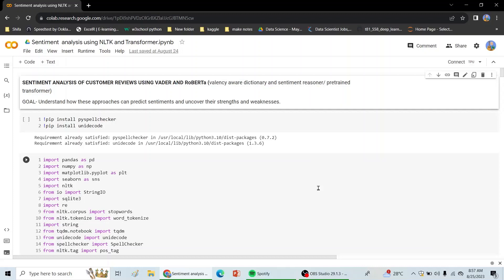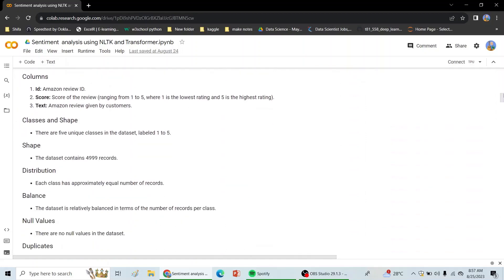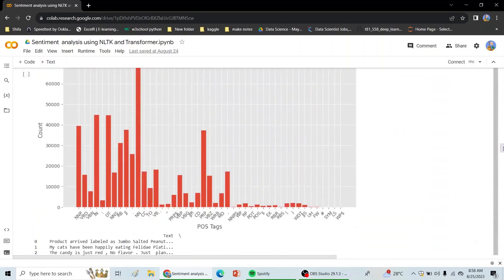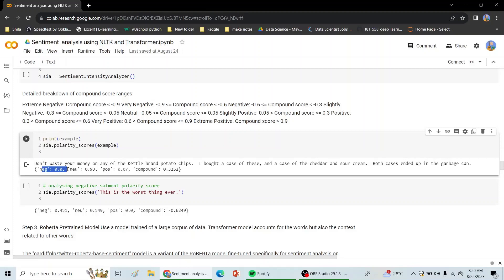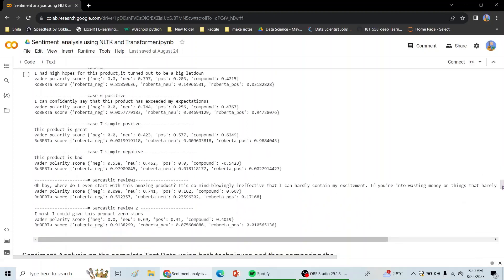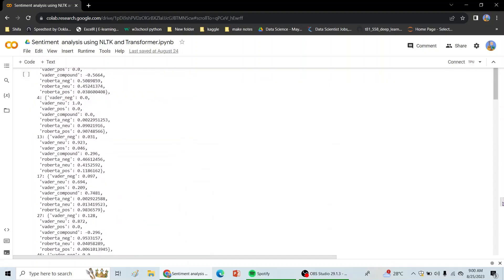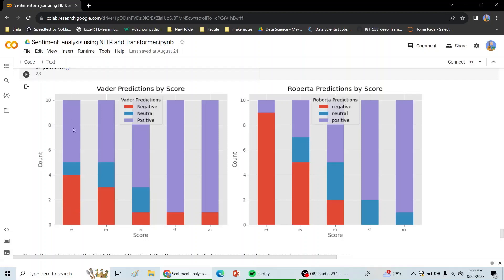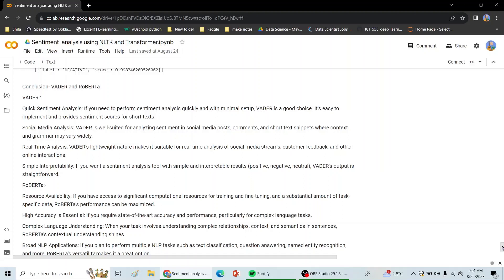Sentiment Analysis using NLTK- VADER &Transformer - RoBERTa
🎥 Join me in Exploring Sentiment Analysis with VADER and RoBERTa! 🚀
In this video, I have explored as to how these two remarkable approaches can predict sentiments. Strap in as we uncover their unique strengths and pinpoint the areas where they shine.

🔍 VADER (Valence Aware Dictionary and Sentiment Reasoner):
VADER, a valency aware dictionary and sentiment reasoner, brings a rule-based approach to the table. With its ability to understand context and account for valence shifters, it's like having a sentiment detective on your team. 🕵️‍♂️ Let's discuss its accuracy, nuances, and where it might occasionally trip up.

🤖 RoBERTa (A Pretrained Transformer):
On the other side of the ring, we have RoBERTa, a heavyweight in the world of pretrained transformers. Its knack for contextual understanding and learning from massive amounts of data is mind-boggling. We'll delve into its capacity to grasp intricate nuances and evaluate its performance in sentiment prediction.